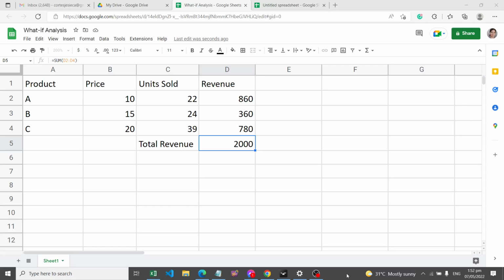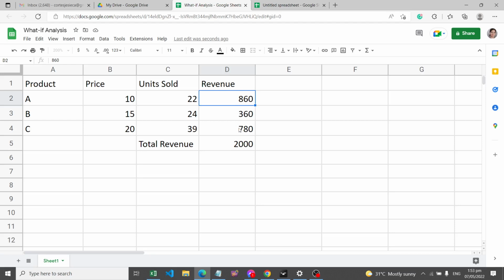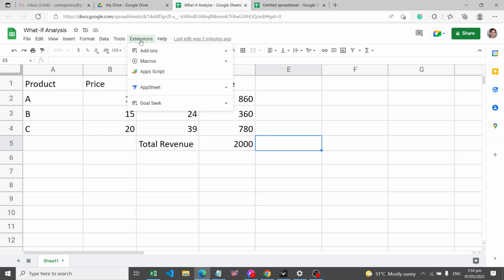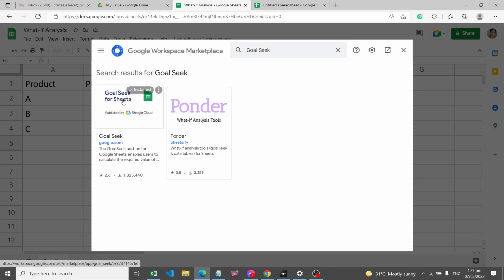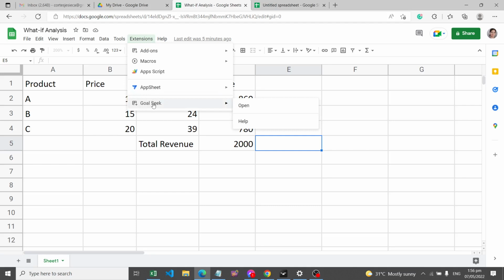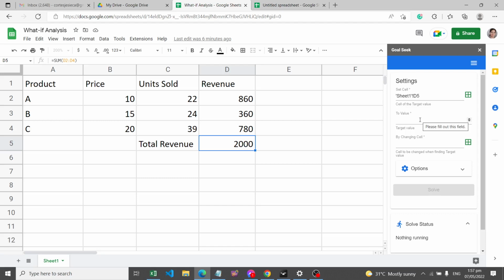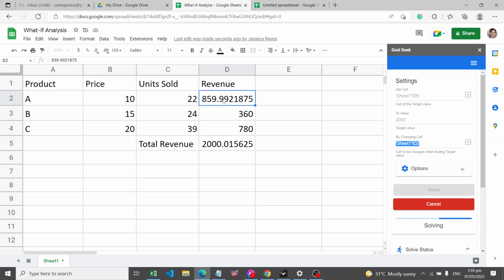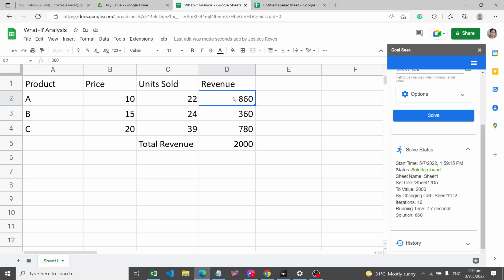Google Sheet What If Analysis 2